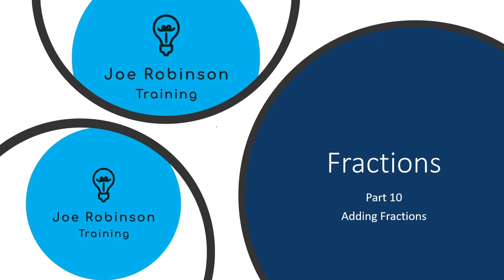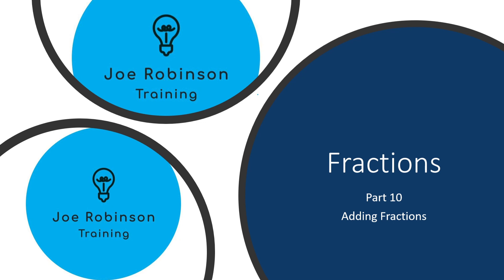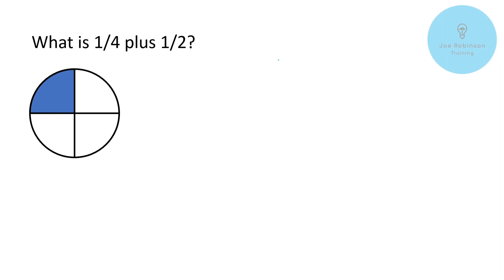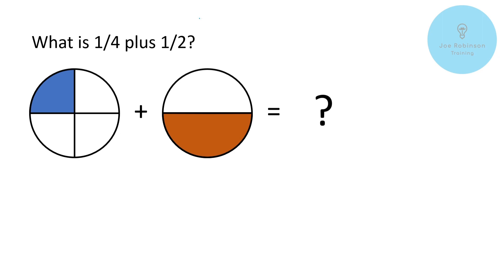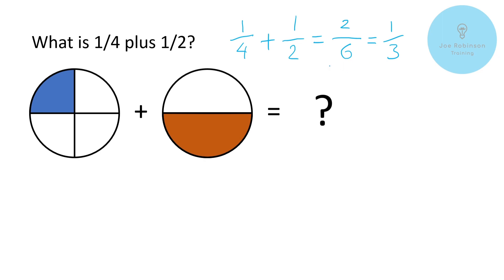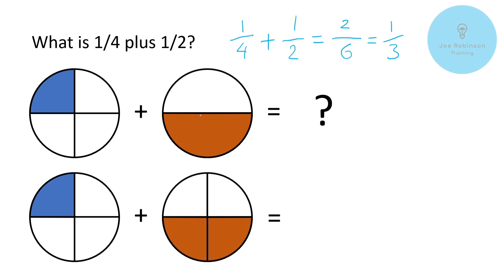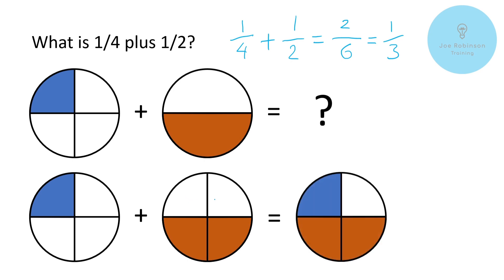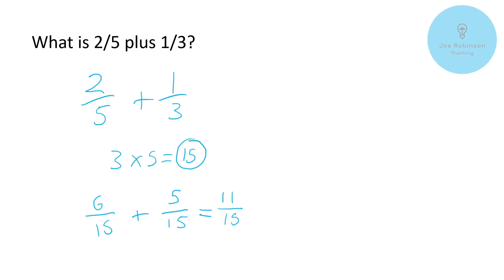Maths Tutorial Fractions 10: The Easy Way to Add Fractions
In this maths tutorial video we continue to look at the interesting and important world of fractions. In the previous video we looked at a great method to use when dividing fractions by each other.  In this video we learn how to add fractions together using a really simple method.

These videos are aimed at learners studying electricity on any course and will help those studying the City and Guilds 2365, 5357 Apprenticeship, 7202 and 8202 courses, the EAL Diploma in Electrical Installation and also any course involving maths and specifically fractions.